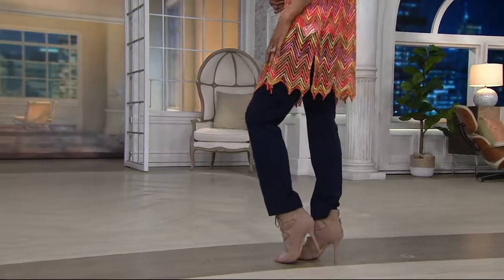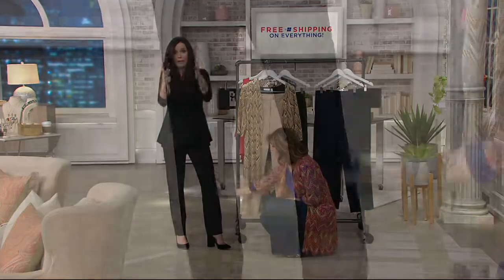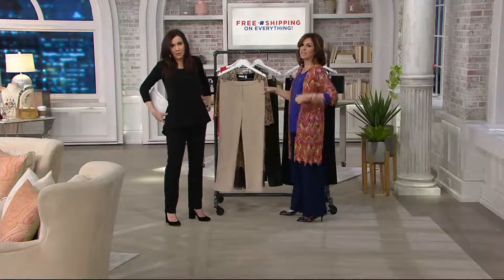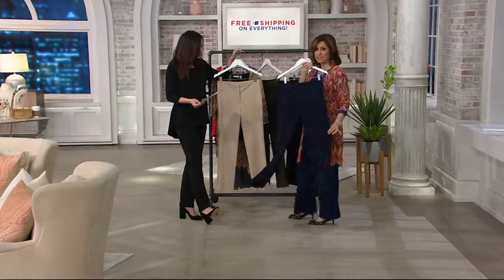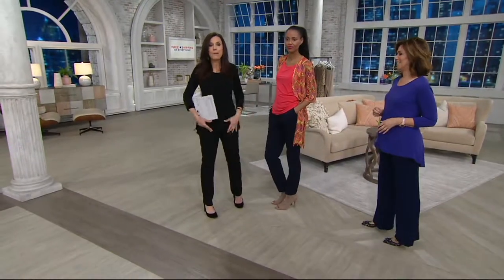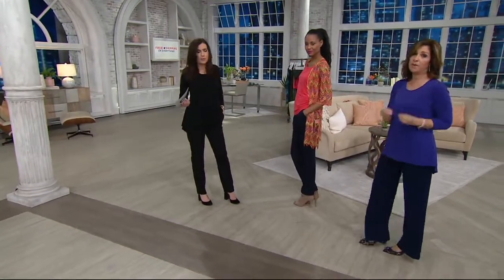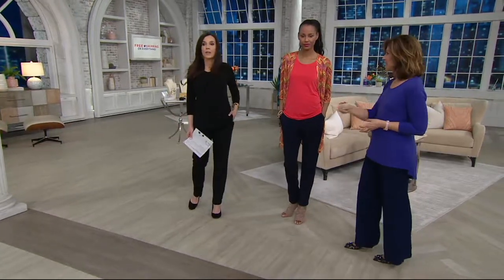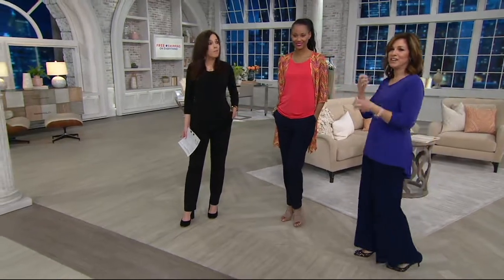Susan Graver Milano Knit Slim Leg Pants with Zipper Detail on QVC